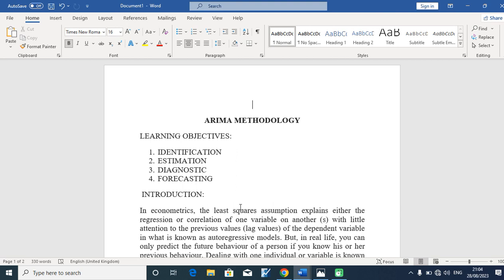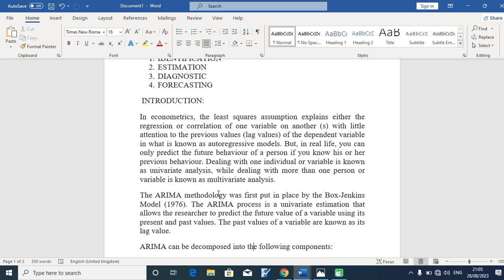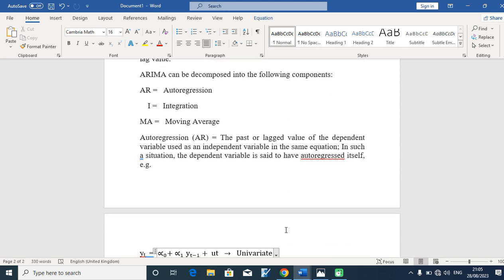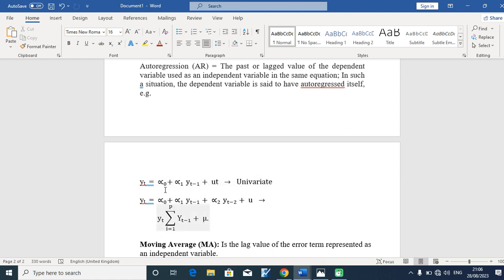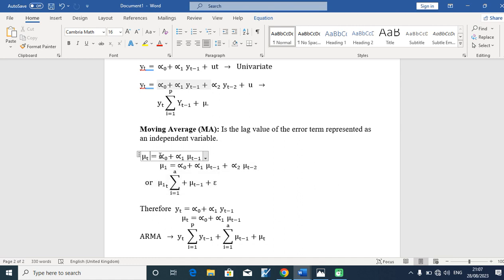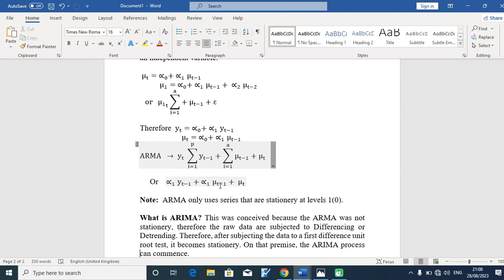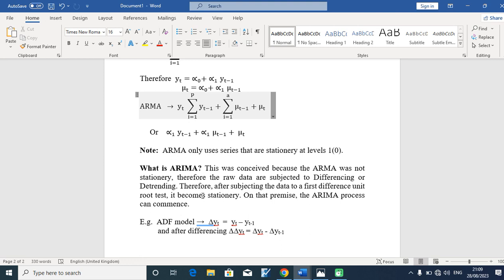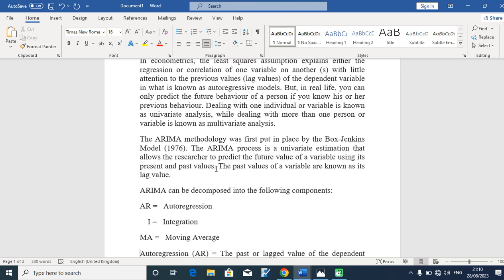Introduction to ARIMA METHODOLOGY